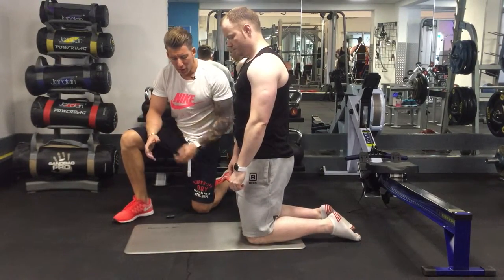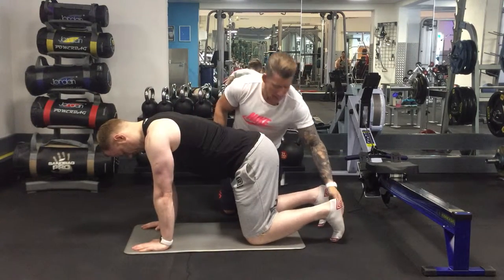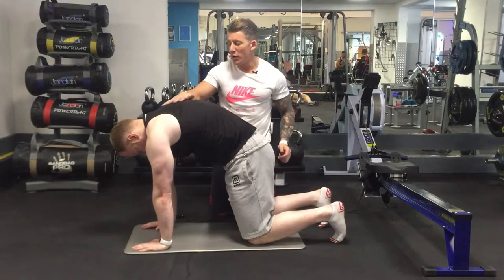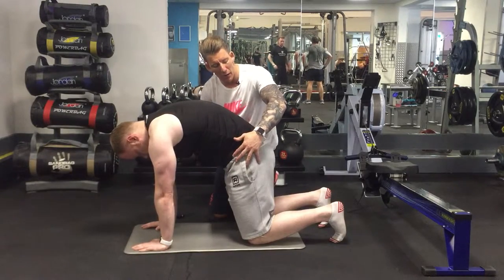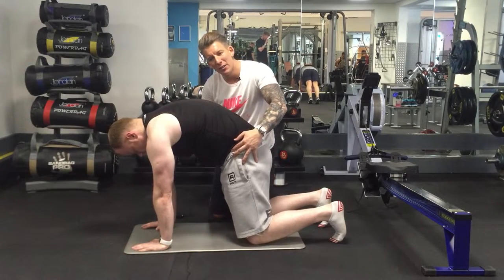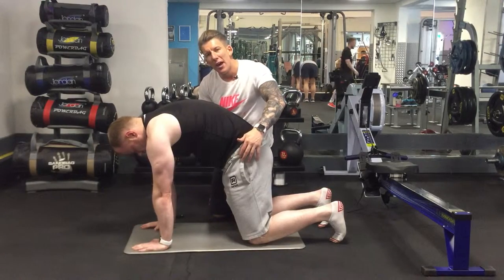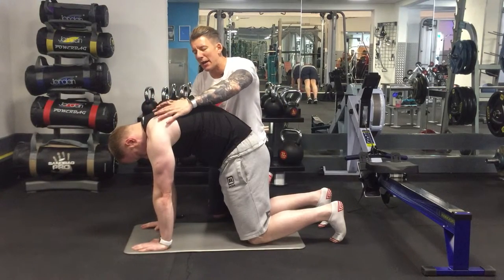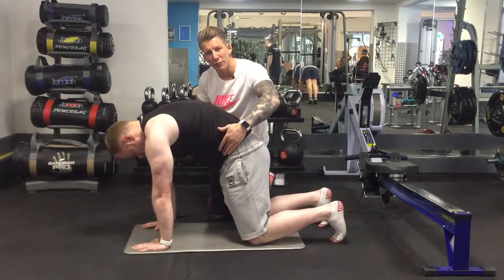All fours belly breathing